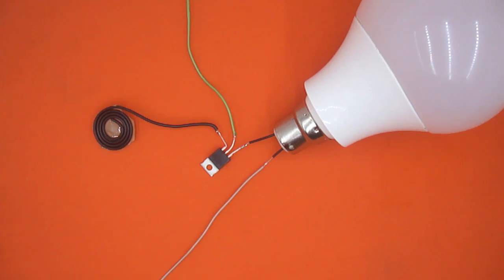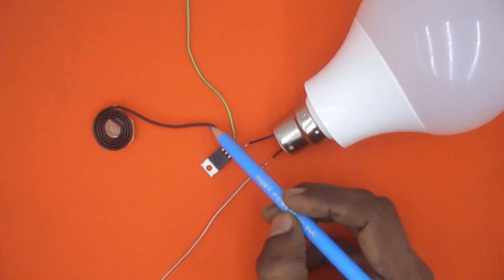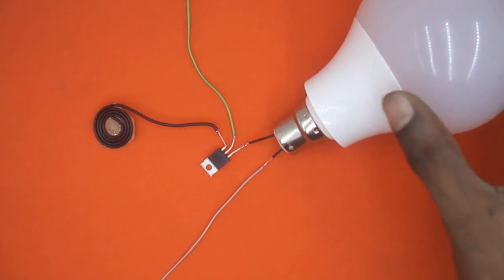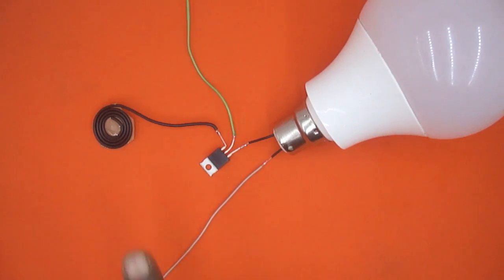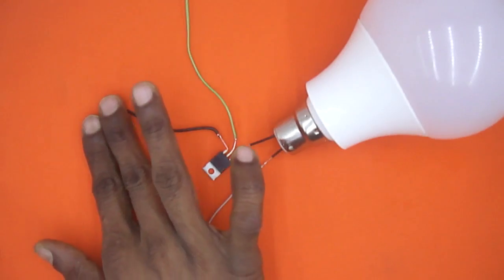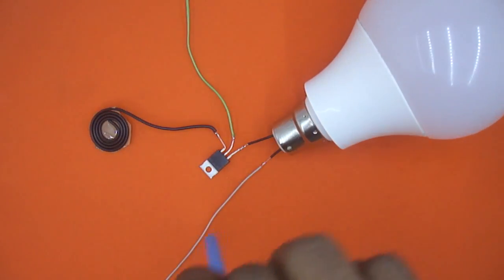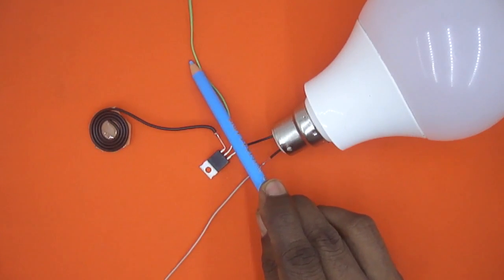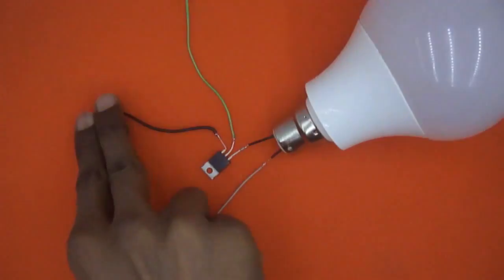BT136 : Making of touch sensor using BT136 TRiAC